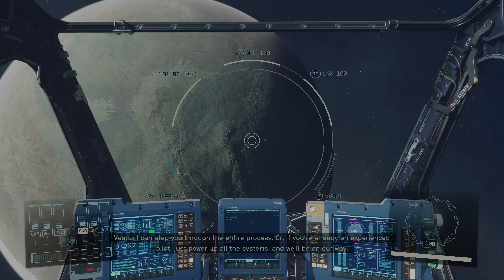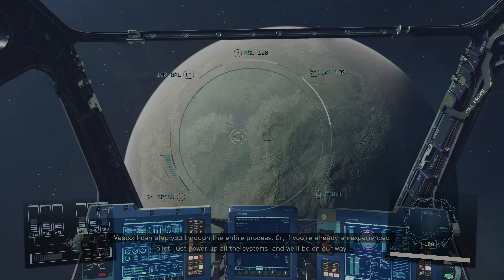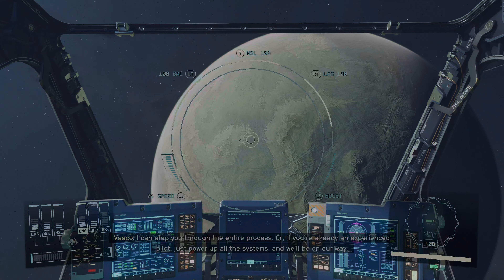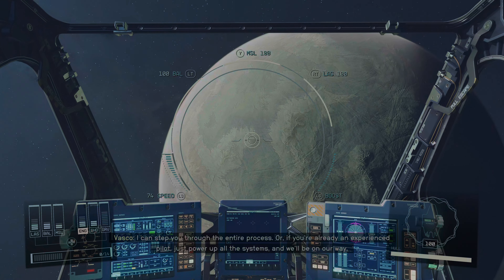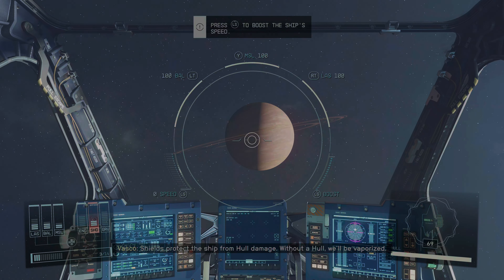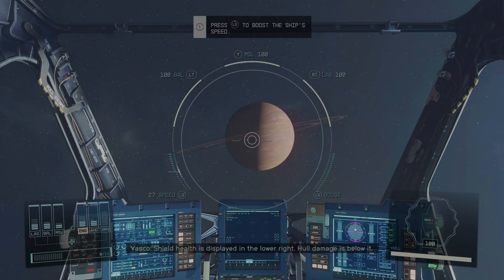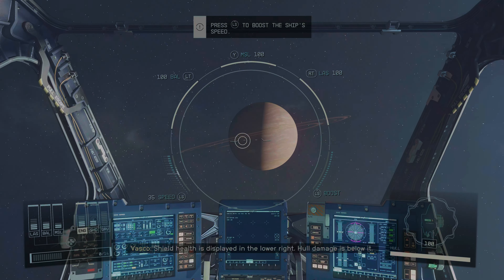STARFIELD GAMEPLAY XBOX SERIES X 4K HDR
starfield release,
starfield release date,
starfield game,
starfield xbox,
reddit starfield,
starfield traits,
starfield release time,
starfield game pass,
starfield pc,
starfield steam,
starfield ships,
starfield traits best,
starfield mods,
starfield review,
what is starfield,
starfield background,
starfield contraband,
starfield gamepass,
best background starfield,
starfield weapons,
starfield console,
starfield ps5,
starfield mod,
when does starfield come out,
metacritic,
raised enlightened or raised universal,
best background starfield,
heller starfield voice actor,
starfield best background reddit,
starfield traits best,
best traits in starfield,
starfield best traits reddit,
starfield background,
best starting background starfield,
starfield backgrounds and traits,
starfield enlightened vs universal,
starfield best starting traits,
starfield best traits to start,
starfield traits reddit,
starfield starting traits,
starfield best background and traits,
starfield traits,
what time is starfield available,
starfield day one patch,
when will starfield be playable,